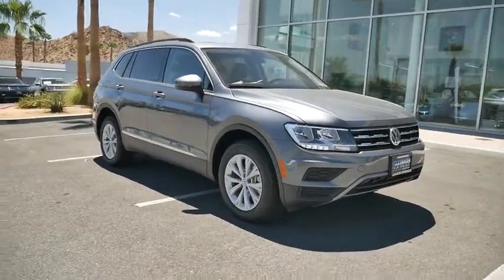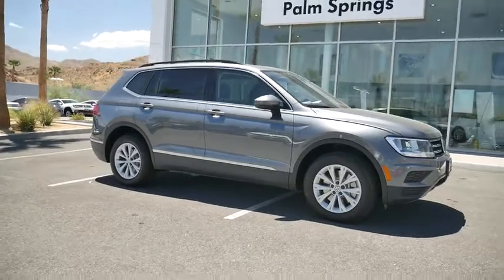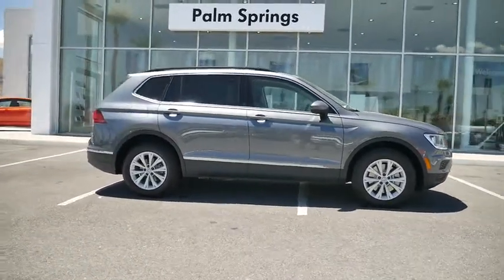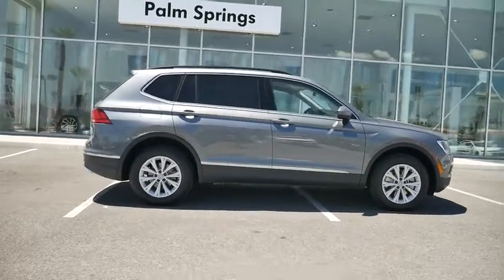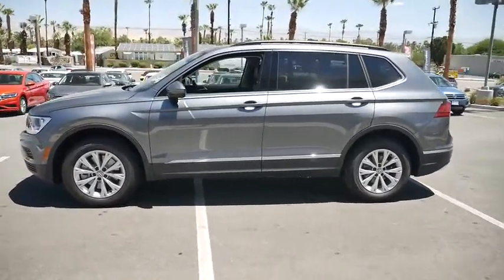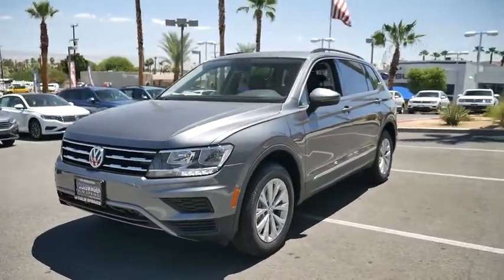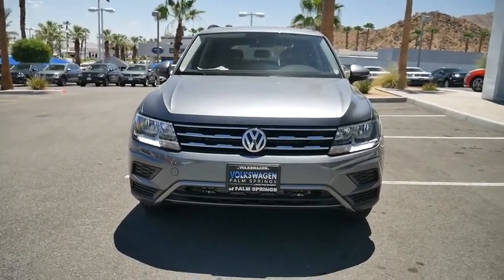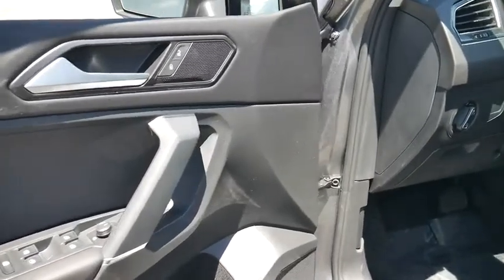2018 Volkswagen Tiguan Palm Springs, Palm Desert, Cathedral City, Coachella Valley, Indio, CA 165521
Platinum Gray Metallic N 2018 Volkswagen Tiguan available in Palm Springs, California at VW of Palm Springs. Servicing the Palm Desert, Cathedral City, Coachella Valley, Indio, CA area.

67900 E Palm Canyon Dr

Price includes: $1,000 - Summer Smile Bonus. Exp. 07/31/2018   Thank you for shopping at Volkswagen of Palm Springs. We've built a car buying process designed around you to save you time and money. If we dont have exactly what youre looking for, we'll help you find the right vehicle for your lifestyle. Its that simple. Call us today at .brbr2018 Volkswagen Tiguan 2.0T SE w/Technologybrbr27/22 Highway/City MPGbrbrbrDISCLAIMER: Dealer shall in no way be held liable for any errors or omissions to be found on these web pages. All prices are plus any applicable state taxes and fees. Prices are subject to change without notice. All vehicles are subject to prior sale. We will do our best to keep all information current and accurate however, the dealership should be contacted by phone, e-mail or in person for final pricing and availability. A dealer documentary service fee of up to $80 may be added to the sale price or capitalized cost. Vehicle may have dealer installed accessories for display purposes only, and may not be reflected in Selling Price. All current incentives listed are purchase only. See dealer for lease incentives.